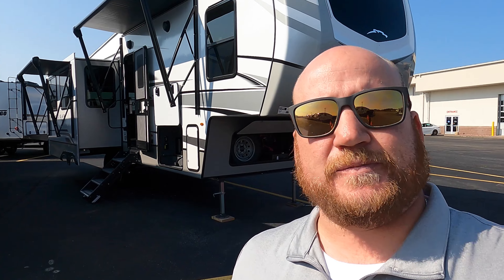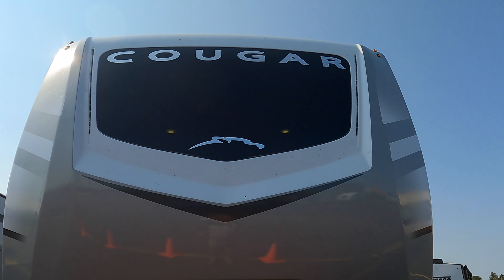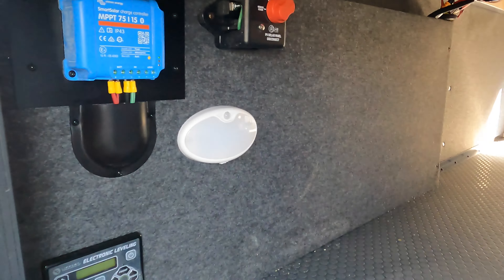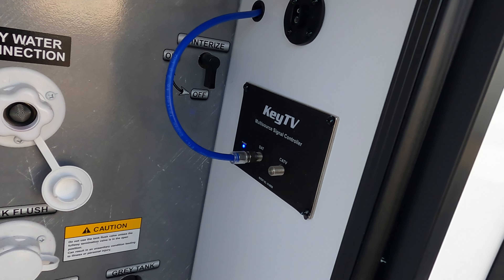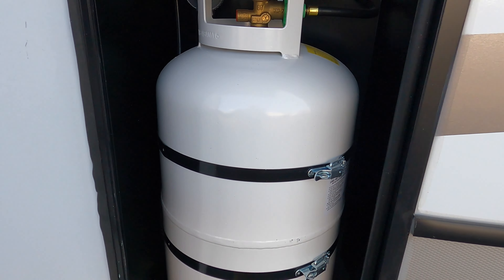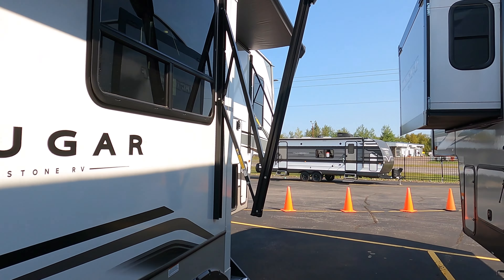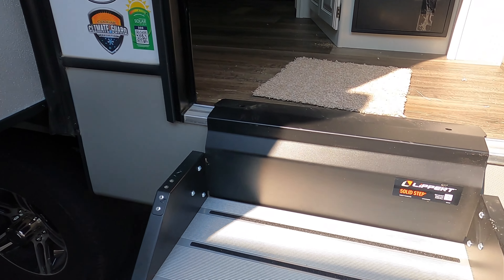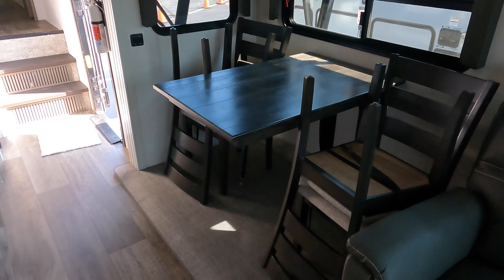2023 Keystone Cougar 290RLS Rear Living Fifth Wheel